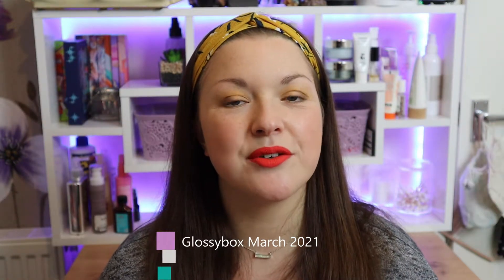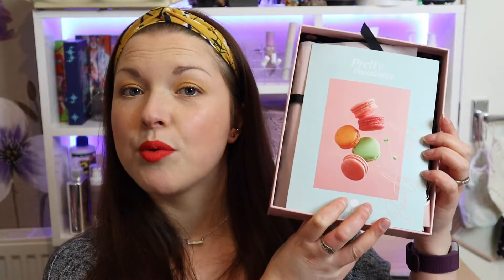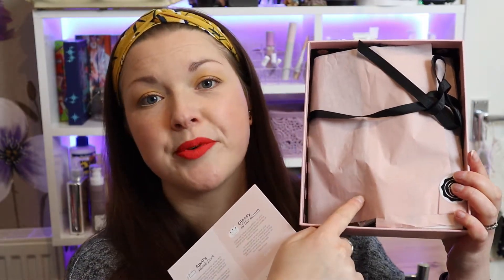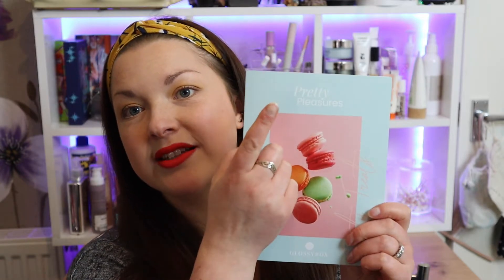Glossybox MARCH 2021//Pretty Pleasures Edition//UK Beauty Box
Welcome to my video unboxing the March 2021 edition of Glossybox.  The theme of the box this month is "Pretty Pleasures" and the total value of contents is £76.50.

NOTE: This is the UK Beauty box

This month definitely seemed better...but there are still a few things that don't sit right with me with this box.

If you want to see what kinds of things I've received in past boxes, check out my Glossybox playlist here:

Glossybox is a monthly beauty subscription service. The box usually contains five beauty items, ranging from skincare and makeup to haircare and beauty tools.  The sizes of the items are anywhere from deluxe mini to full size and the value of contents is around £50 (often more!)

The cost of the box differs depending on the length of the subscription you take out:
Pay Monthly Plans:
1 Month Subscription - £13.25 p/m (Flexible - Cancel anytime)
12 Month Subscription - £11.75 p/m

Pay Upfront Plans:
3 Month Subscription - £38.25
6 Month Subscription - £69.00
12 Month Subscription - £132.00

📎LINKS📎

🎁Subscription Boxes🎁

Primer: Illamasqua - Hydra Veil Primer
Foundation(s):  Lancome - Teint Idole Ultra Wear - 011
Concealer(s): Nude By Nature - Perfecting Concealer - 04 Rose Beige
                         Uoma Beauty – Stay Woke! Concealer – White Pearl T2
Setting Powder: Huda Beauty – Easy Bake Loose Baking & Setting Powder – Pound Cake
                             Chantecaille - Perfect Blur Finishing Powder (for buffing)
Bronzer: Too Faced - Natural Lust Bronzer
Blusher: Benefit - 3CE - Blush Cushion - Peach
Highlighter(s): Milk Makeup - Highlighter Stick
                           Natasha Denona - Mini Blush & Glow (Highlight)
Eye Primer: Anastasia Beverly Hills - Eye Primer
Eyeshadow: Pur x Raw Beauty Kristi
Eyeliner(s): Beauty Bay - Crayon Eyeliner - Ice Lemonade
Mascara(s): Make Up For Ever - Excessive Lash
Brows: Etude House - Drawing Eye Brow - Black Brown
             ModelCo - Clear Brow Gel
Lipstick: Suva Beauty - Moisture Matte Liquid Lipstick - Strange
Fixing Spray: MAC - Prep & Prime Fix+ - Coconut